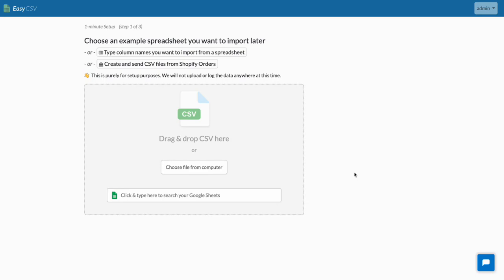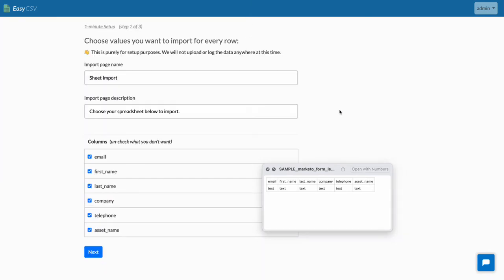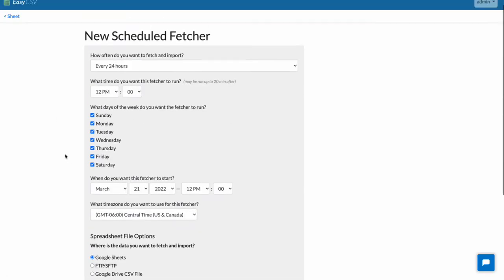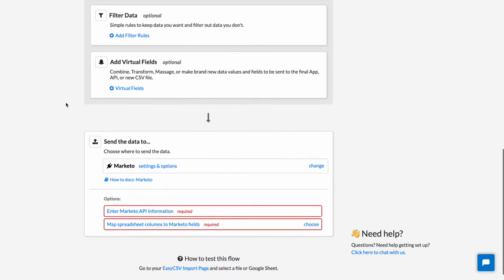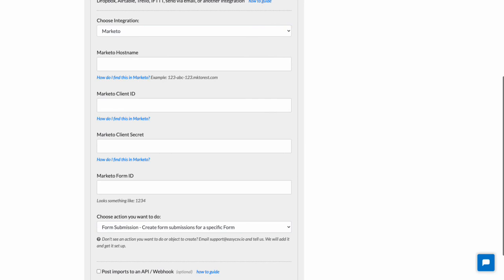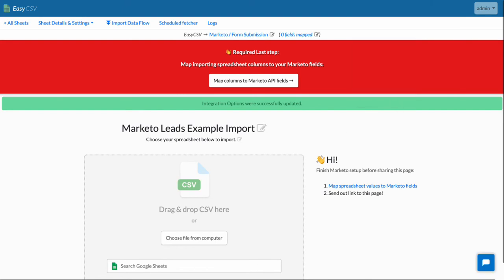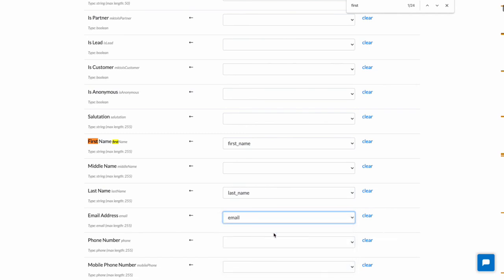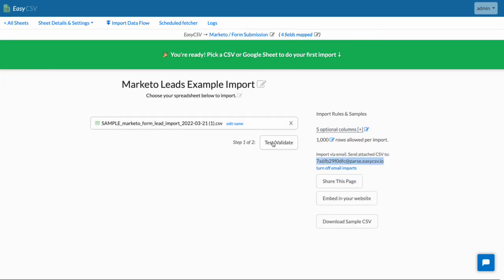How to import Marketo Leads as Form Submissions from CSV or XLSX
Do you need to bulk import Marketo Leads but want to do it as form submissions to get your alerting and automation from Marketo Forms? Then this video is for you. Quickly import leads in minutes with EasyCSV and automate it for your normal process.